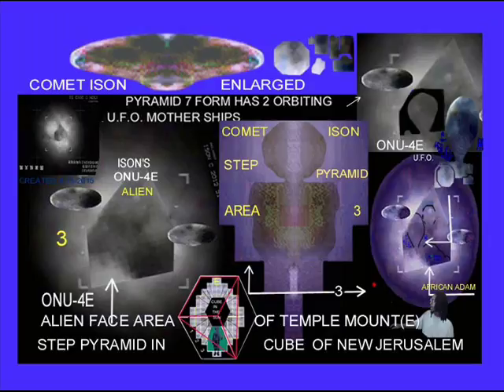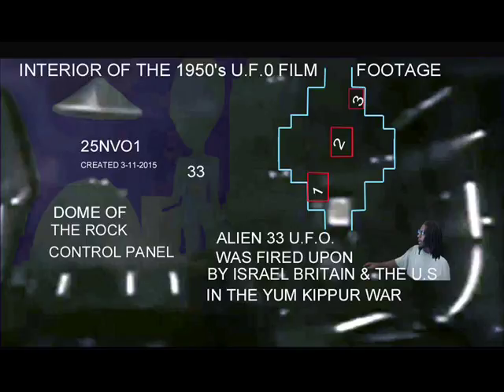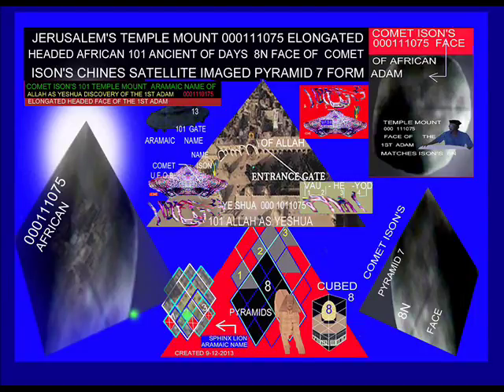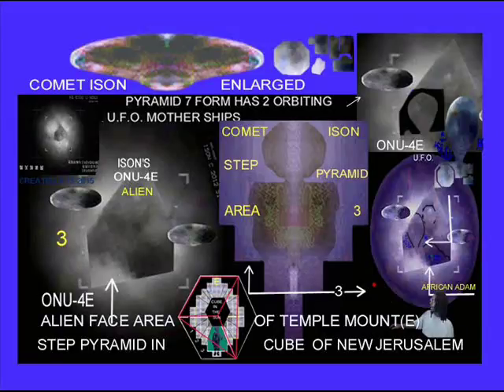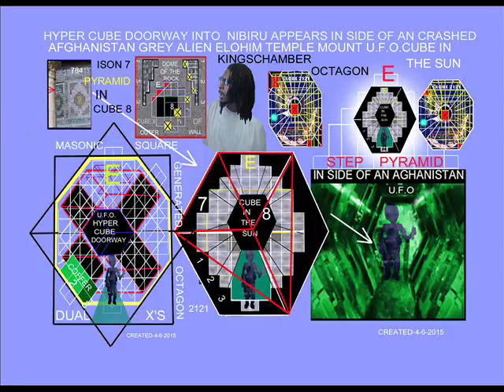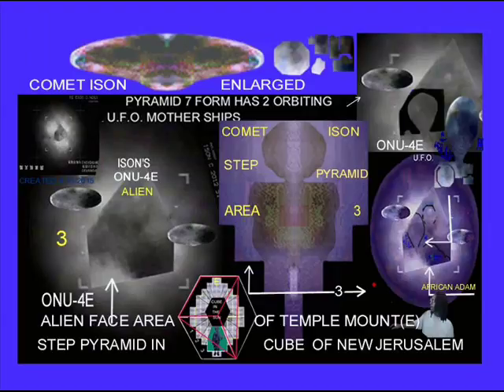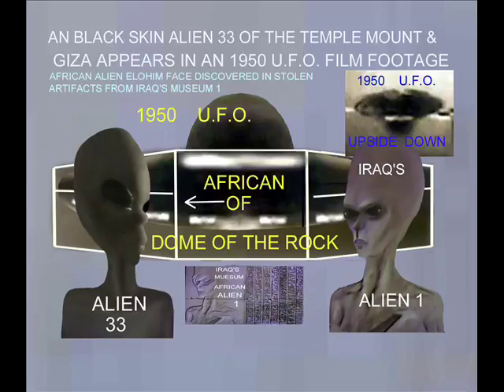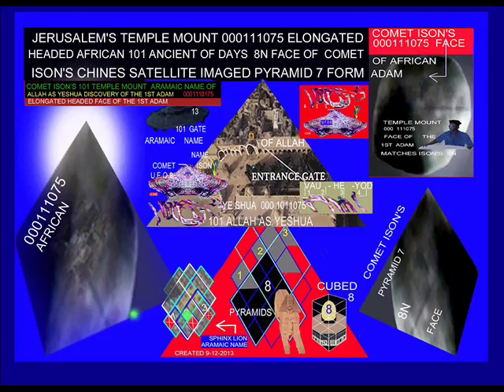7 COMET IISON'S PYRAMID FORM ALIEN FACE IMAGE OF THE TEMPLE MOUN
7 COMET IISON'S PYRAMID FORM ALIEN FACE IMAGE OF THE TEMPLE MOUNT